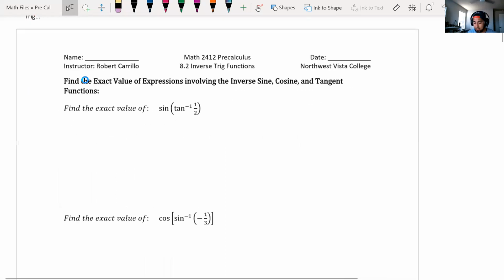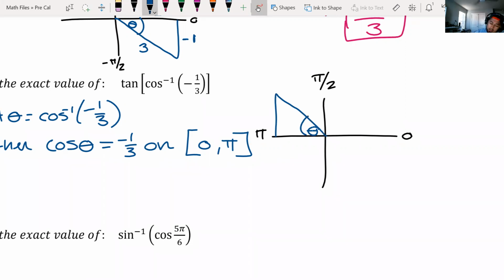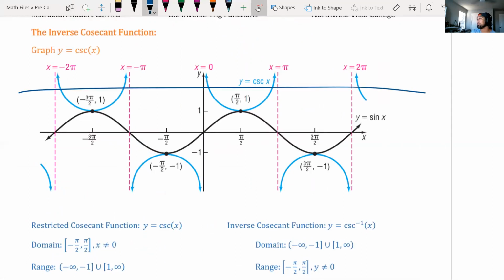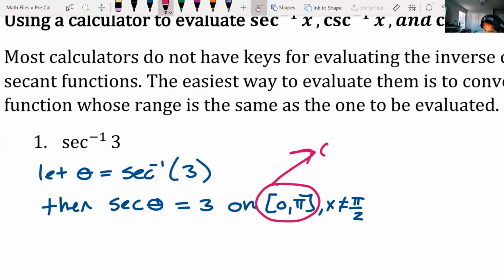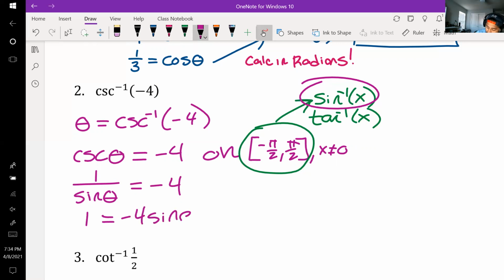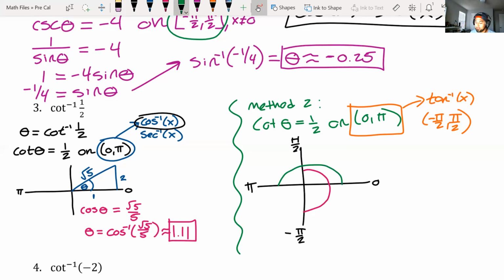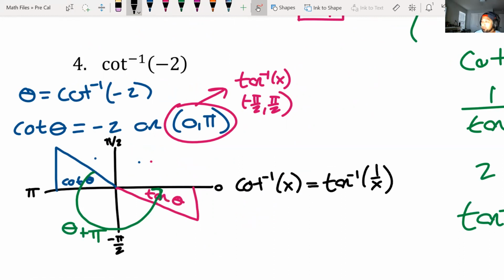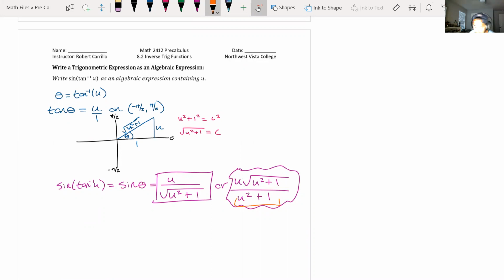8.2 Inverse Trig Functions Continued - Remote